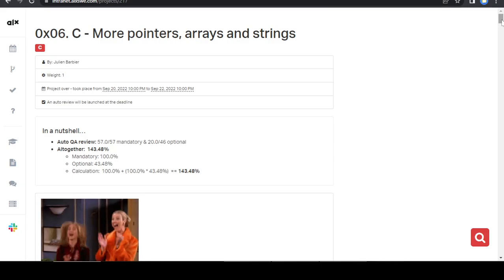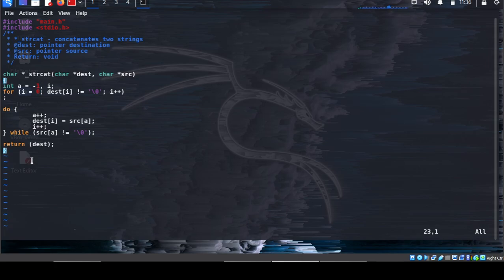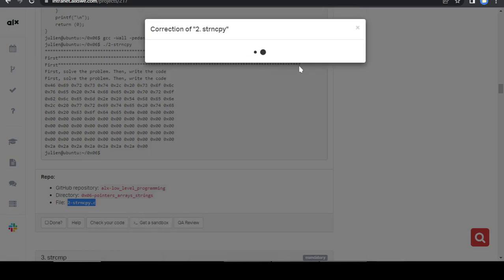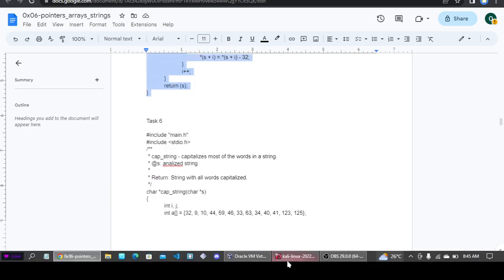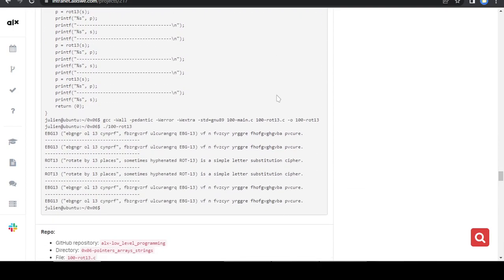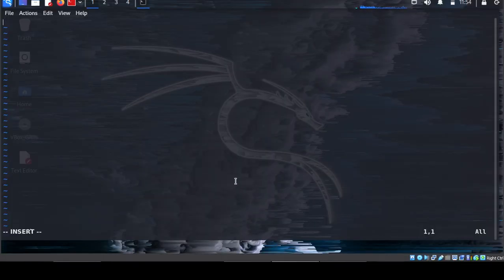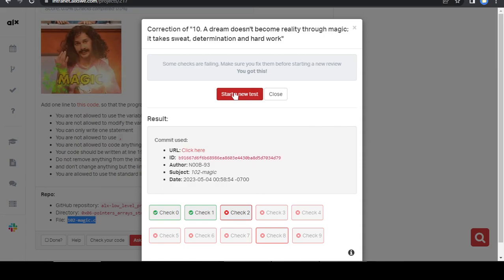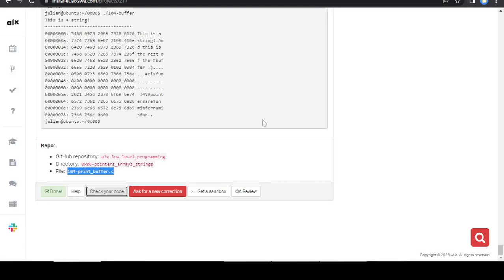0x06-pointers_arrays_strings.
Hey guys, try and follow the video from start to finish to avoid errors.

find the codes in the docs below;